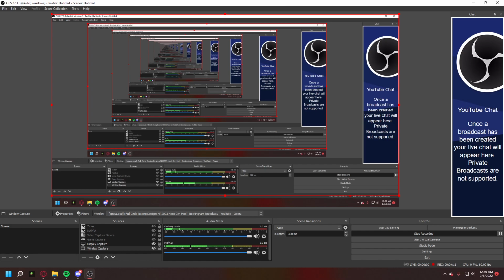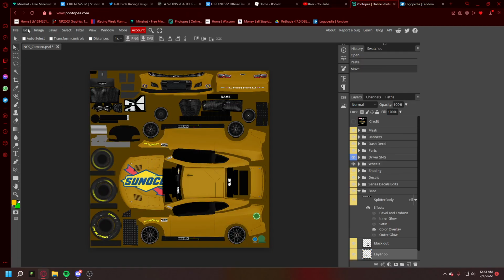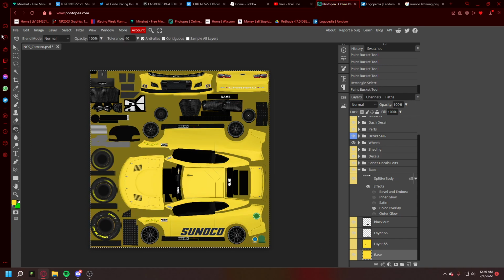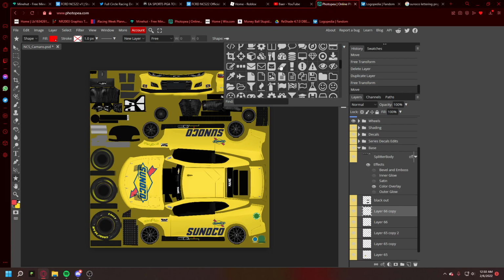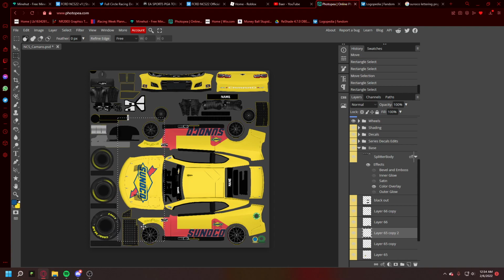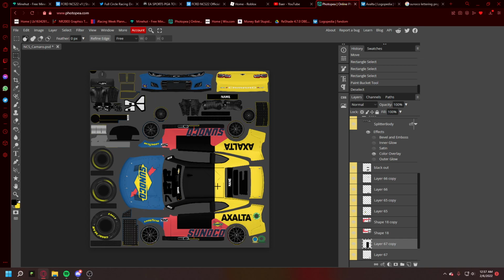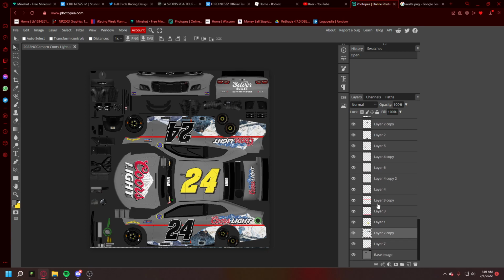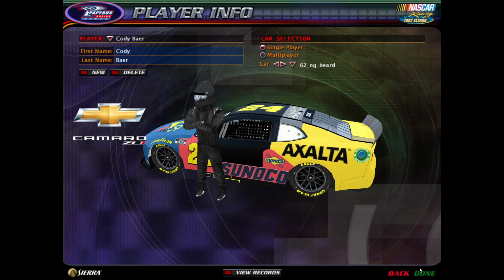Beginner tutorial for a MENCS19 and NCS2022 Scheme, For NR2003 and Ro-Racing using Photopea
This will work for any stock car mesh league in roblox as long as they have provided templates.